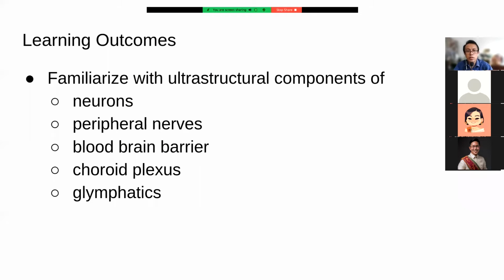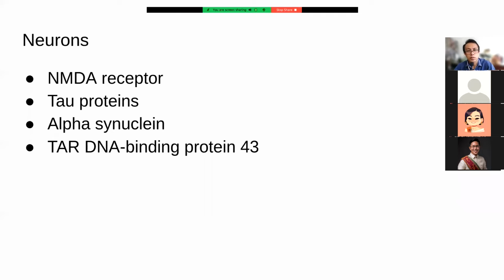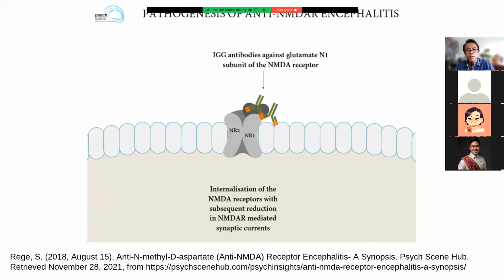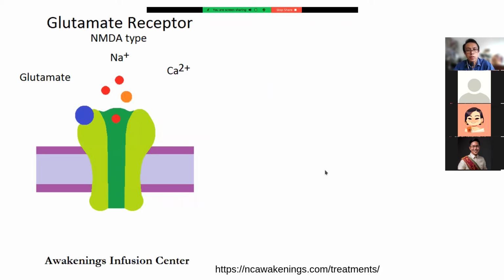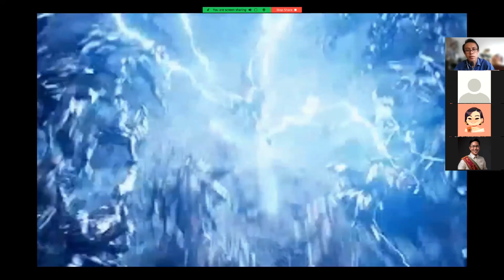Hidden World of Neurons - NMDA receptor